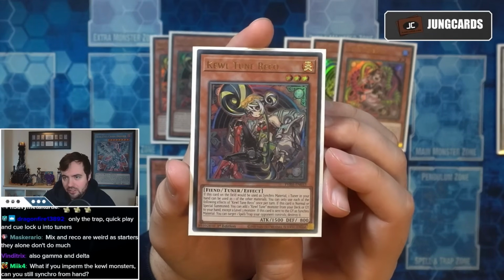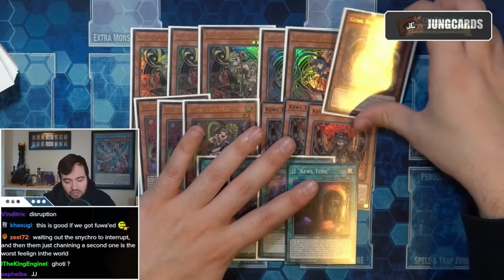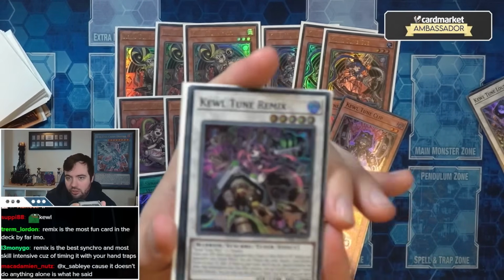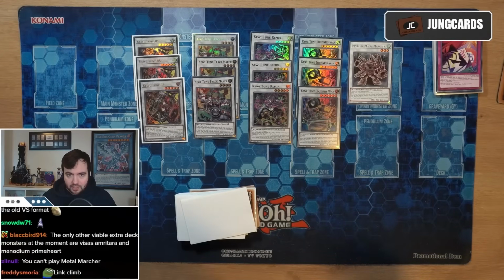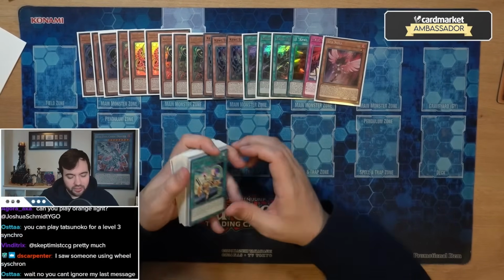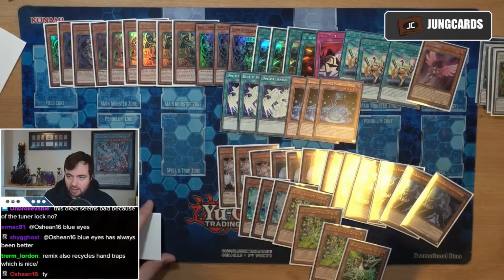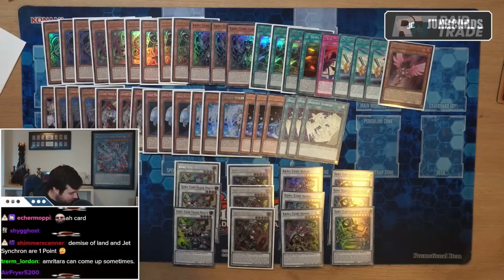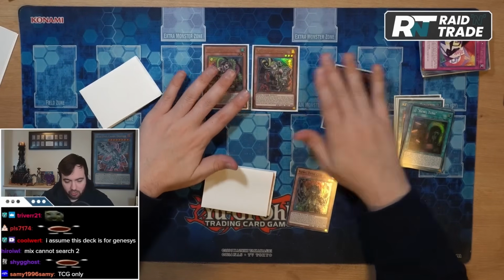Learning About Kewl Tune!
[Streamed Live on January 28th, 2026]

► Check out Raid'n'Trade, they offer products as well as events for different TCGs

Outro: Powerup! - Jeremy Blake